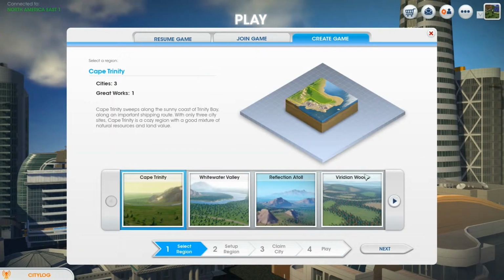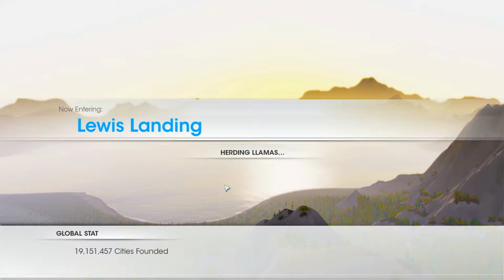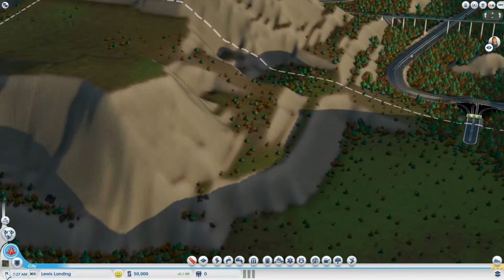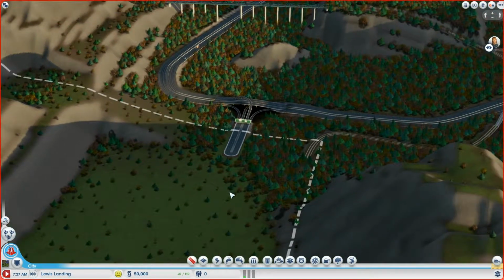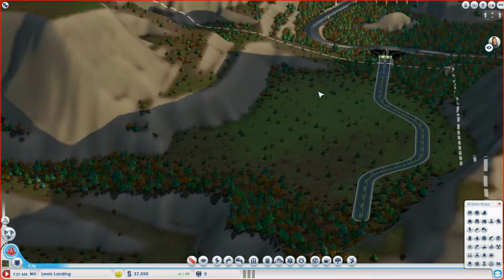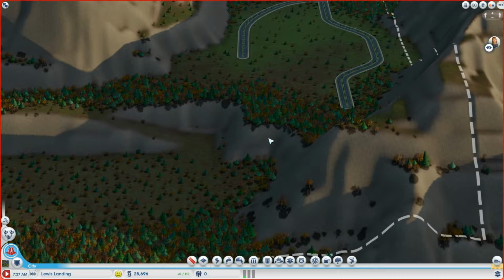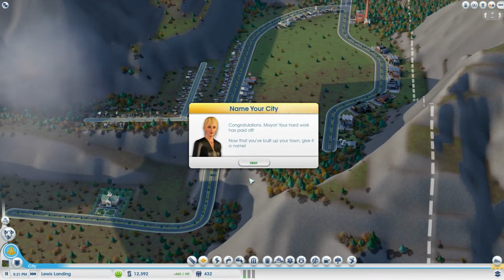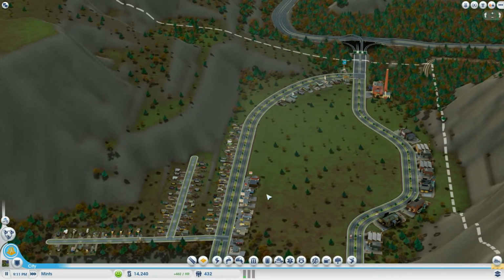SimCity - Season 2 - Episode 1 - New Region!!! - jaws2008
Welcome to my SimCity 2013 LP - Season 2